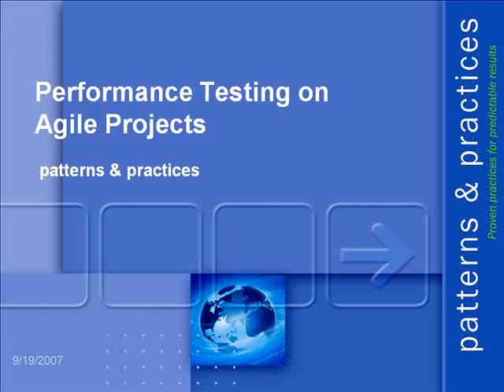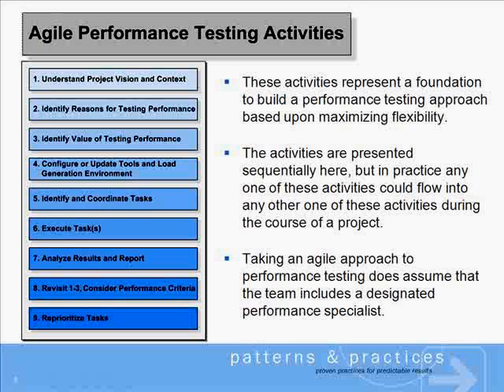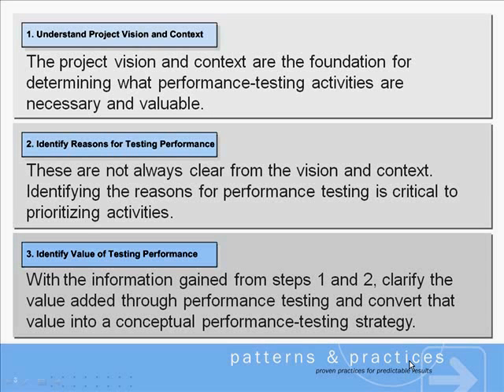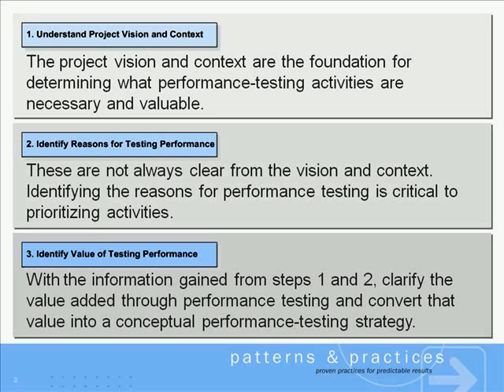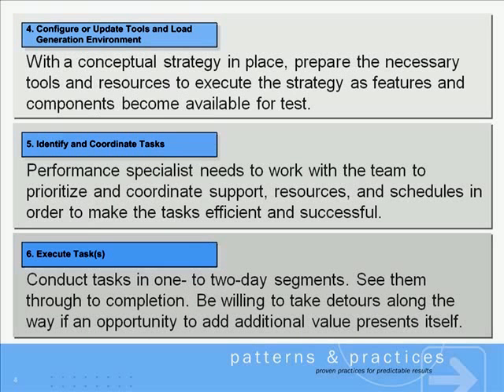Core Activities Of Performance Testing In Agile